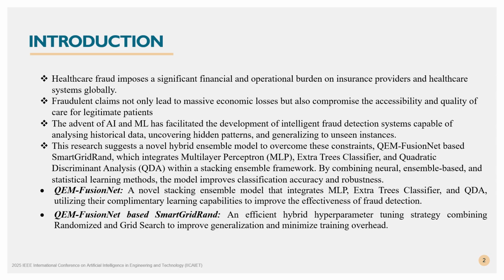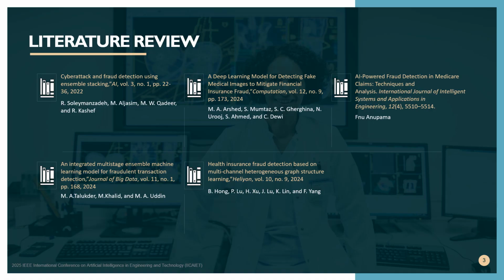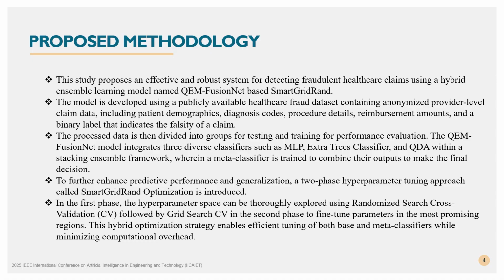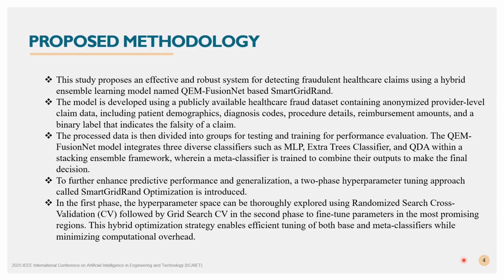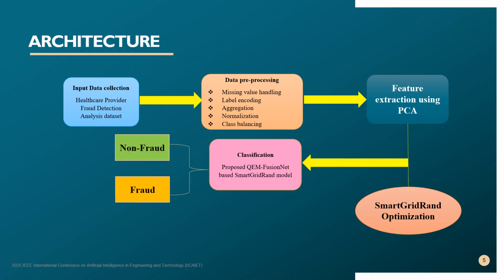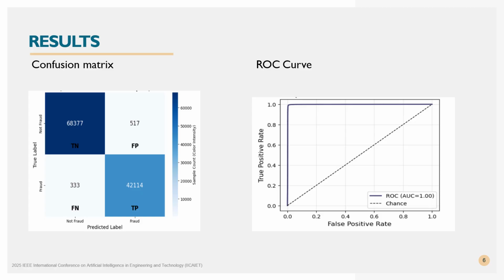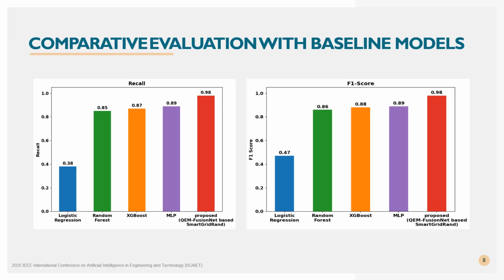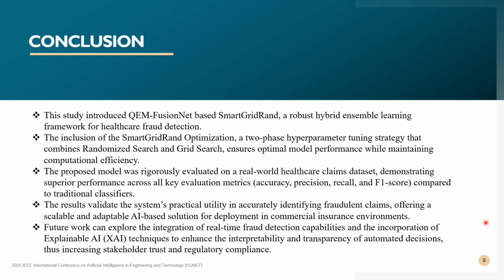IICAIET2025 AI-Powered Health Insurance Fraud Detection using QEM-FusionNet based SmartGridRand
Title: AI-Powered Health Insurance Fraud Detection using QEM-FusionNet based SmartGridRand

About IICAIET2025
The IEEE Sabah Subsection is organizing the 2025 IEEE International Conference on Artificial Intelligence in Engineering and Technology (IICAIET2025), co-hosted by Universiti Malaysia Sabah (UMS), which will be held at Sabah International Convention Centre (SICC), Kota Kinabalu, Malaysia from 26 to 28 August 2025.